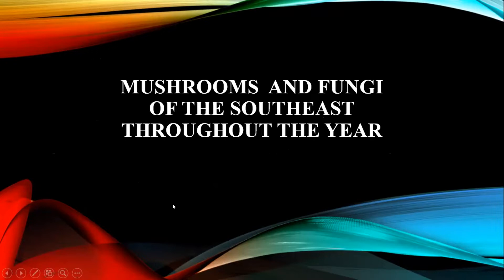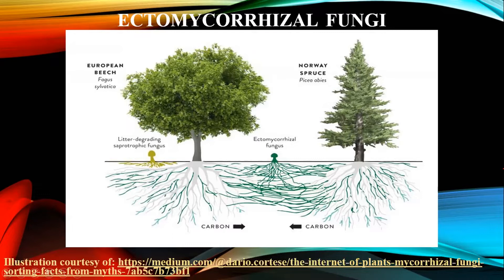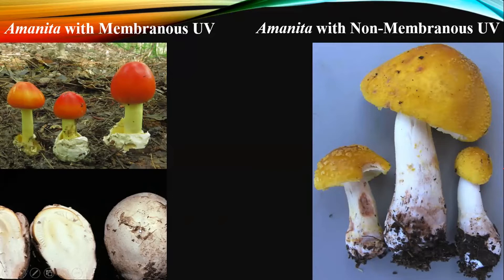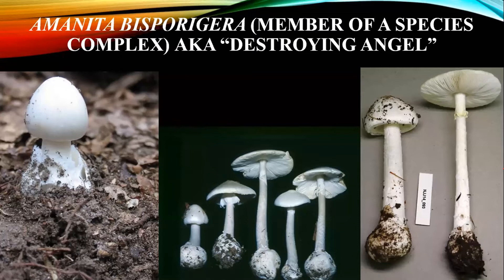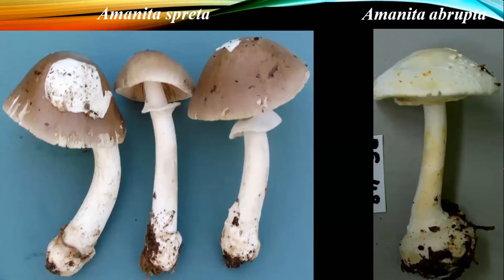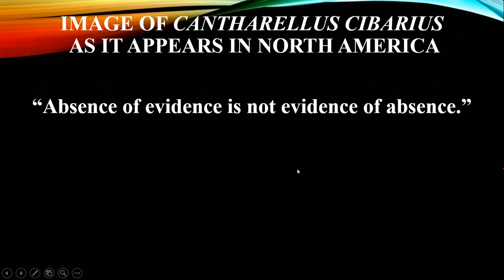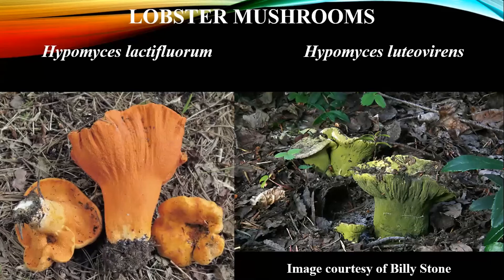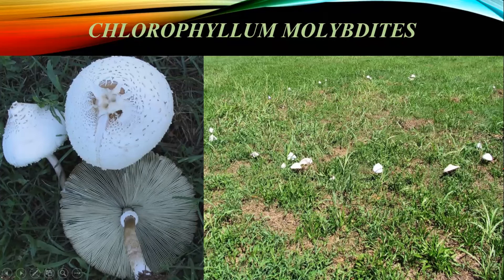January 2022: Southeastern Mushrooms Throughout the Year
Southeastern Mushrooms Throughout the Year
Join us in welcoming Jay Justice, one of our favorite field mycologists.  He will take us through  a variety of photos of mushrooms that grow in the Southeast, while pointing out identifying features and habitats.